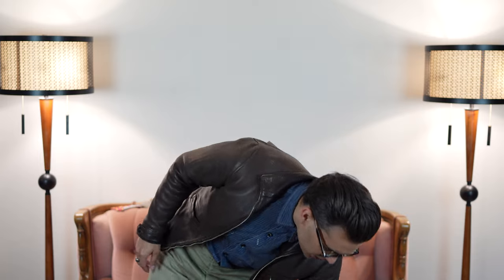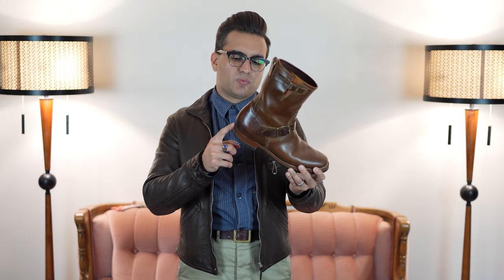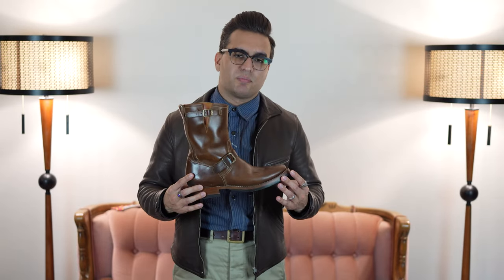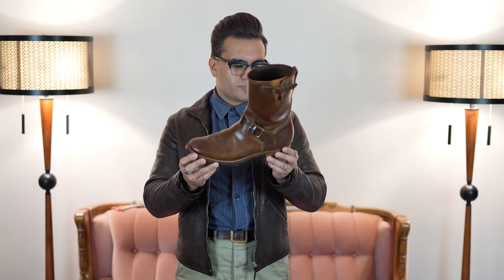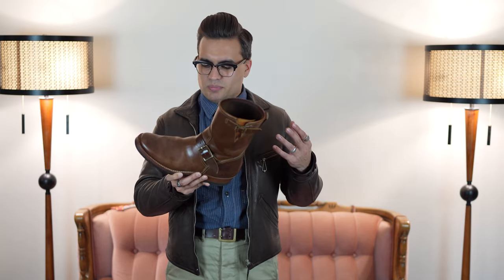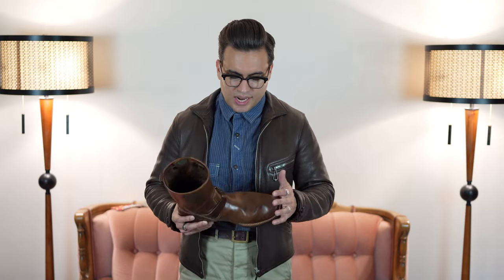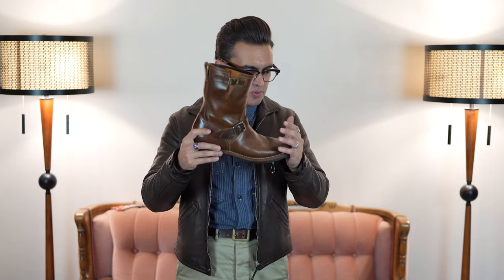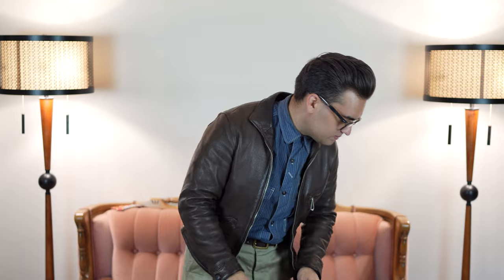Clinch Custom Horsehide Engineer Boot Review